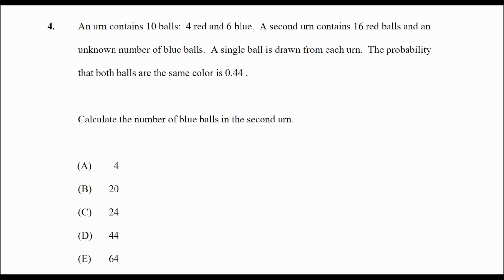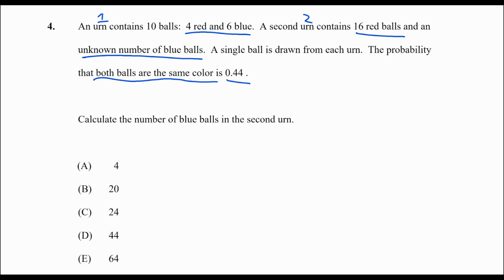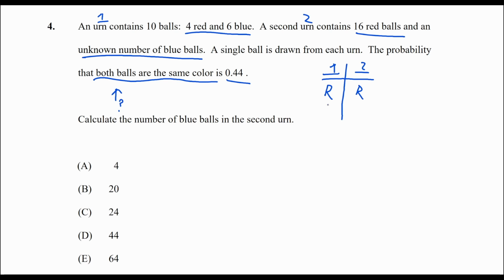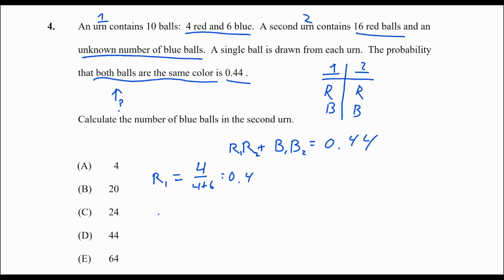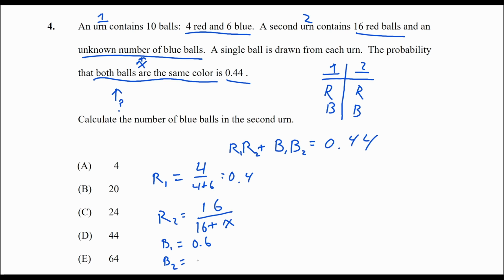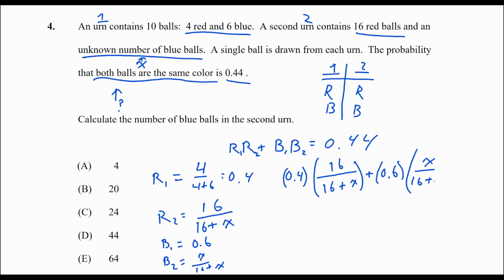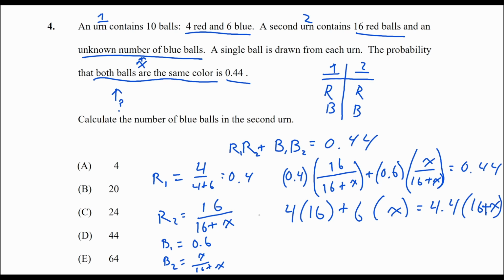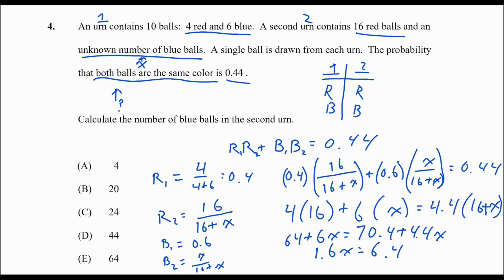Actuarial Exam P SOA Problem 4